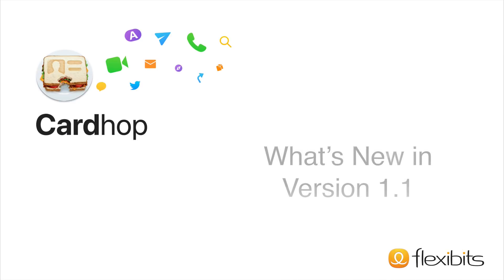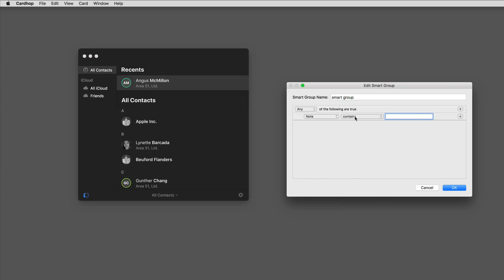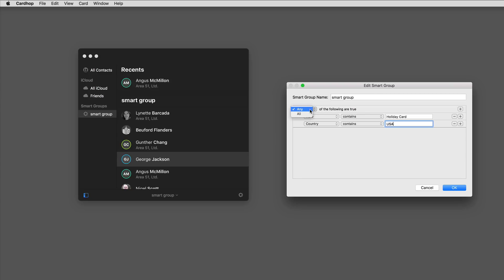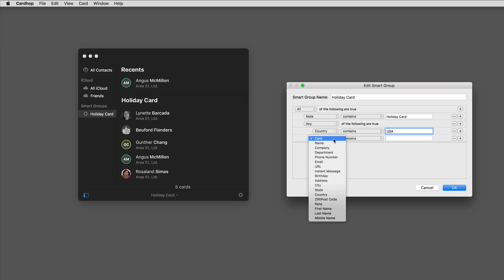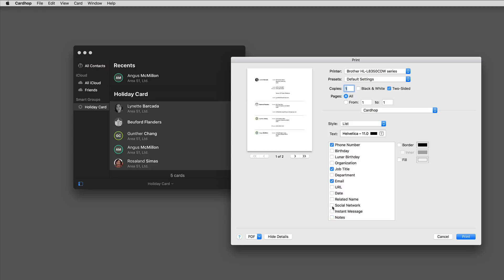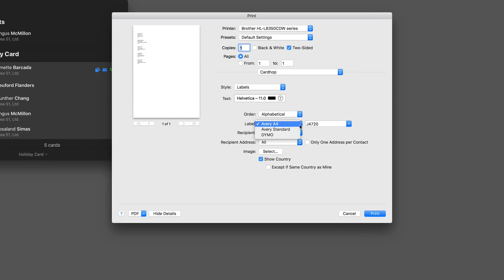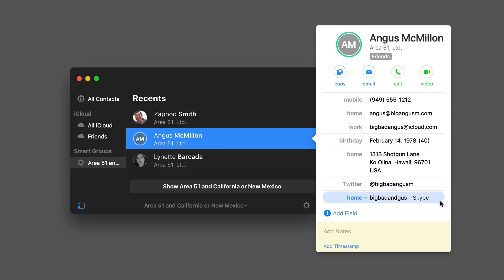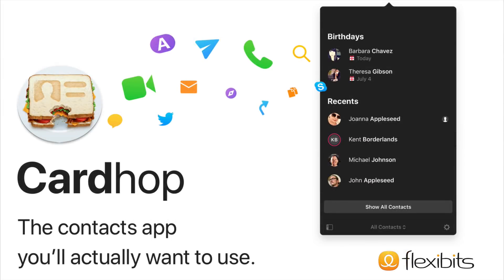Cardhop for Mac - What's New in 1.1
Learn about the new features in the 1.1 update for Cardhop for Mac.